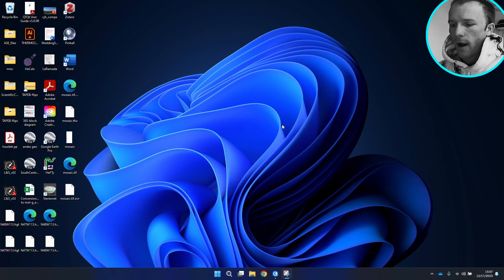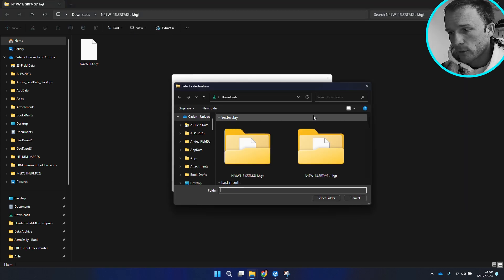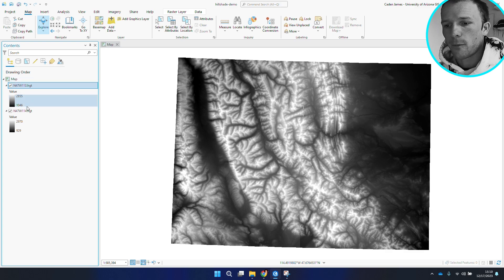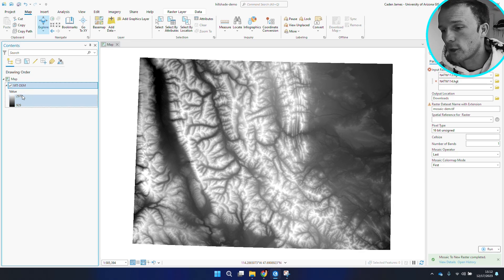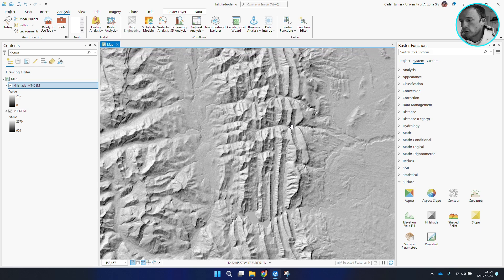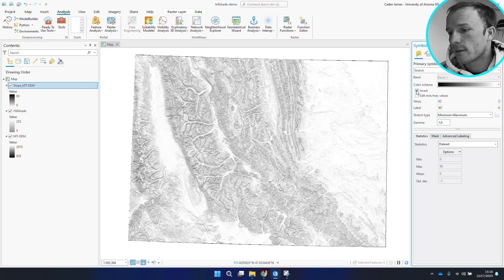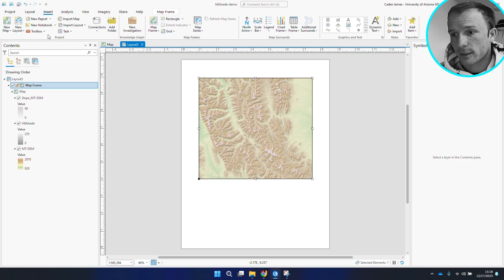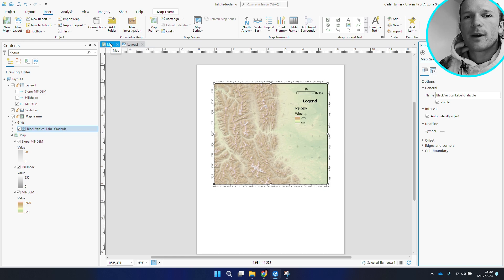How to Create A Hillshade in GIS | ArcGIS PRO Tutorial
Many Earth scientists use geographic information science/systems (GIS) in their work.  This video has two goals: 1) emphasize that the creation and admiration of MAPS is a huge part of being a geologist.  Many of us are fortunate to have the opportunity to create maps of our own – I hope you see some of my passion for this aspect of our science, and 2) give a simple tutorial for how to gather and manipulate digital elevation model (DEM) data to create a crisp hillshade in Esri’s ArcGIS Pro. I hope you find this video interesting.

If you would like to support my science communication efforts, I have a Patreon where I share my favorite films, music, books, podcasts, and more There is an accumulating number of Patron-only YouTube videos on the platform.

My first book was published on January 26, 2024, it is available at the following

TIMESTAMPS:
0:00 Hi & Introduction
2:20 Downloading DEM tiles
4:53 Importing DEM into ArcPRO
6:30 Mosaic tiles to new raster
8:15 Enhancing a hillshade
13:05 Creating map layout
15:10 Final comments